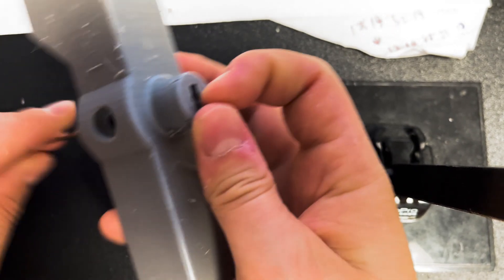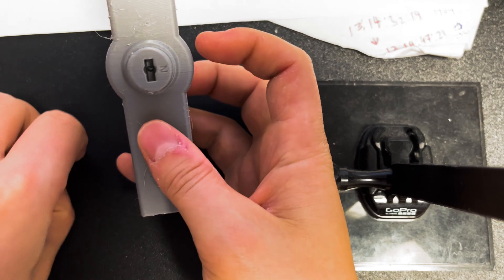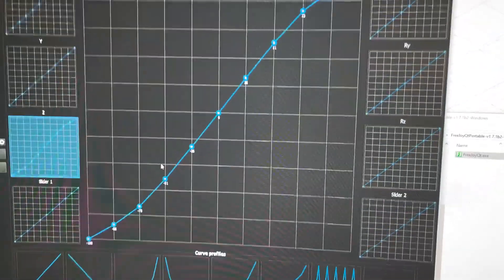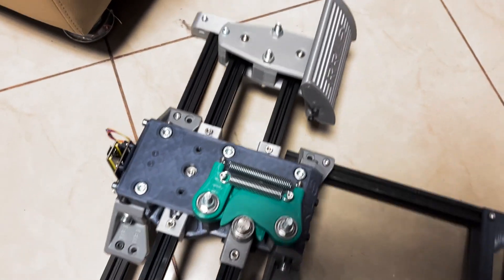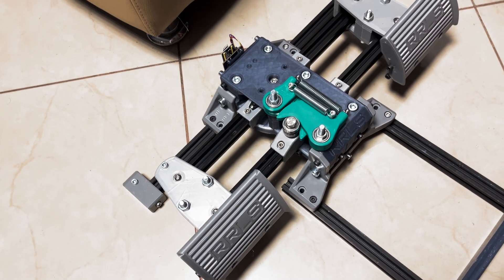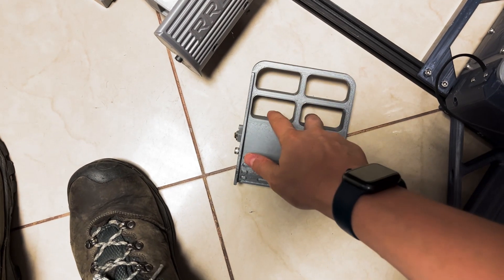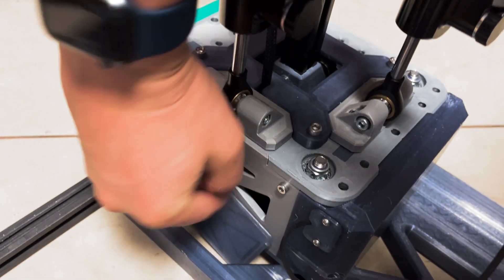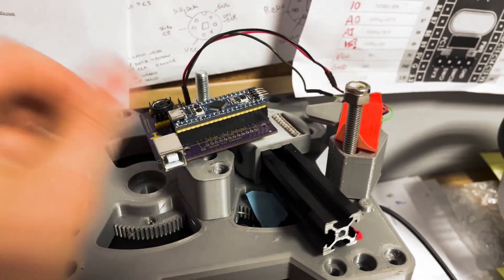Progress update on the Open Source Rudder Pedals!